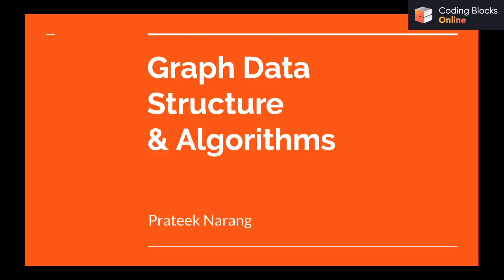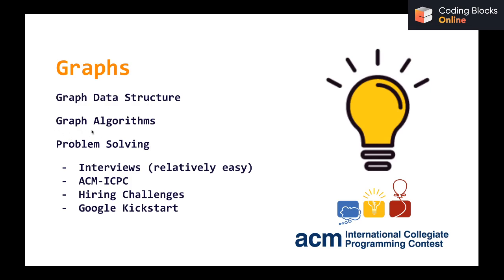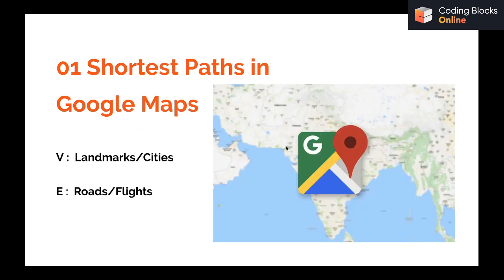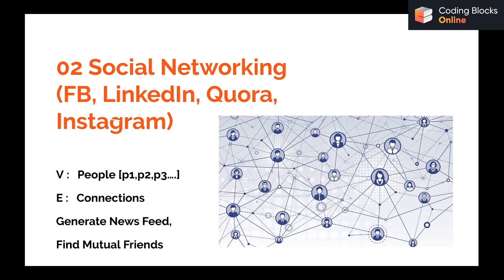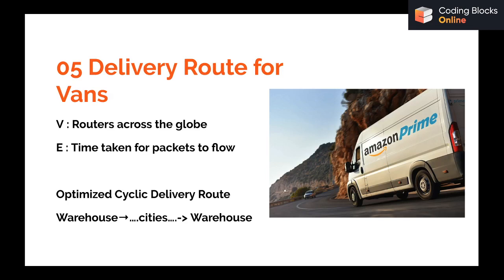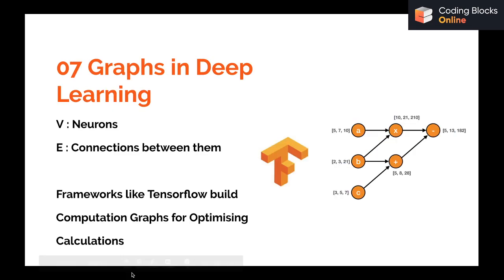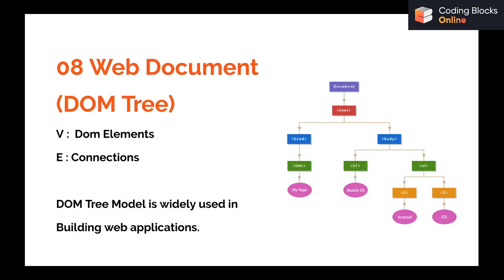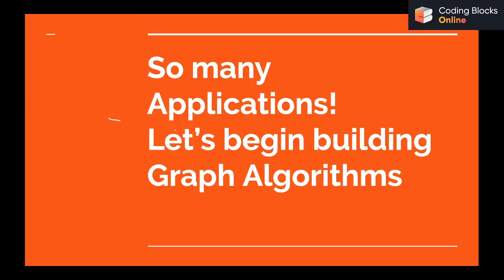01. Graph Data Structure Introduction | 10 Real Life Applications | Coding Blocks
In this video, 𝐏𝐫𝐚𝐭𝐞𝐞𝐤 𝐁𝐡𝐚𝐢𝐲𝐚, our expert mentor, 𝐞𝐱𝐩𝐥𝐚𝐢𝐧𝐬 𝐭𝐡𝐞 𝐜𝐨𝐧𝐜𝐞𝐩𝐭 𝐨𝐟 𝐑𝐞𝐚𝐥 𝐋𝐢𝐟𝐞 𝐀𝐩𝐩𝐥𝐢𝐜𝐚𝐭𝐢𝐨𝐧𝐬 and 𝐛𝐫𝐢𝐧𝐠s 𝐚𝐥𝐠𝐨𝐫𝐢𝐭𝐡𝐦 𝐤𝐧𝐨𝐰𝐥𝐞𝐝𝐠𝐞 𝐭𝐨 𝐥𝐢𝐟𝐞 𝐛𝐲 𝐛𝐮𝐢𝐥𝐝𝐢𝐧𝐠 𝐩𝐫𝐨𝐣𝐞𝐜𝐭𝐬!

👉 Want to learn more and bring algorithms, knowledge to life by building projects. Please visit our online course platform

👉 For a more detailed discussion and coverage of other topics check out our 𝐎𝐧𝐥𝐢𝐧𝐞 𝐃𝐚𝐭𝐚 𝐒𝐭𝐫𝐮𝐜𝐭𝐮𝐫𝐞𝐬 & 𝐀𝐥𝐠𝐨𝐫𝐢𝐭𝐡𝐦𝐬 𝐓𝐫𝐚𝐜𝐤𝐬